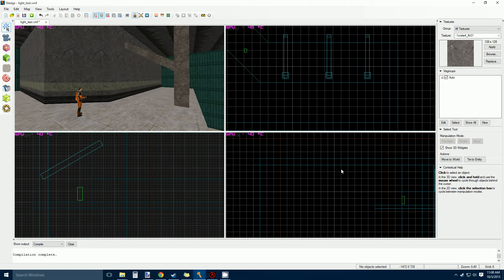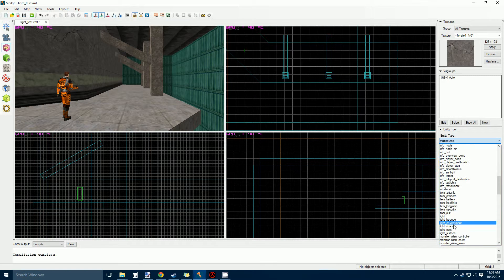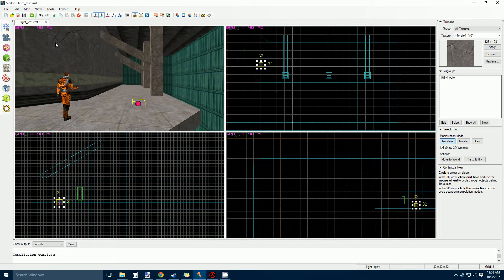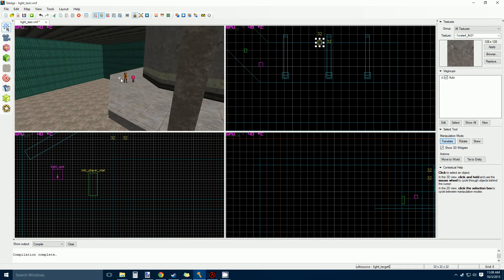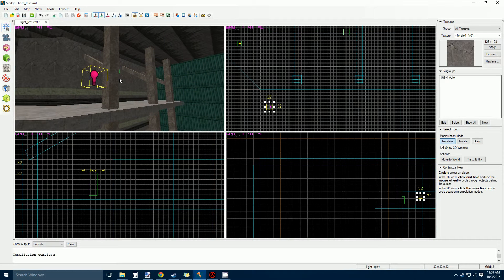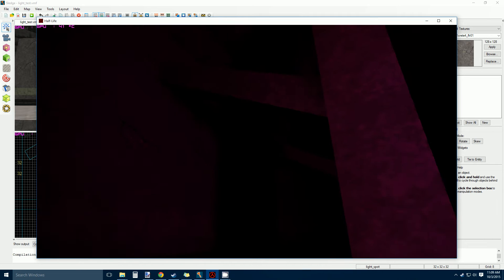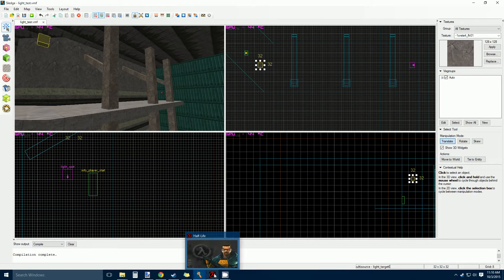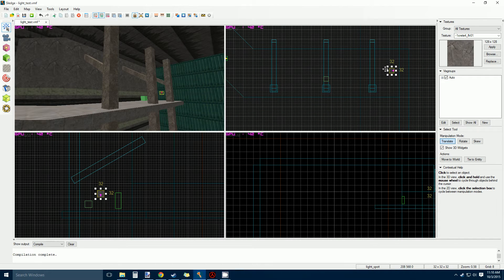Easy Goldsource Spot Lights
Instead of playing with the angles and pitch/yaw/roll, you can give your light_spot a target, and it will point at the target during compilation.